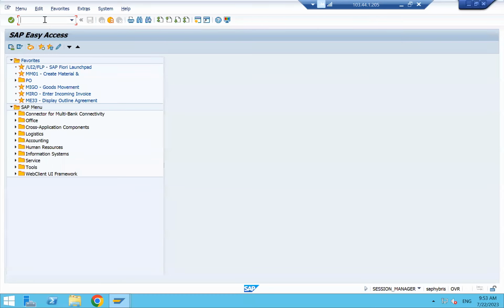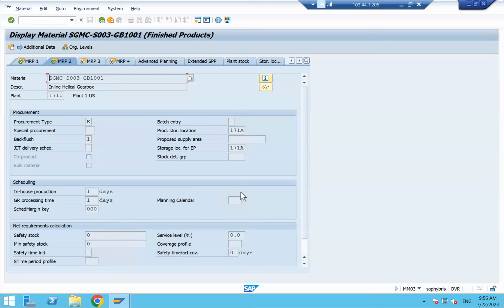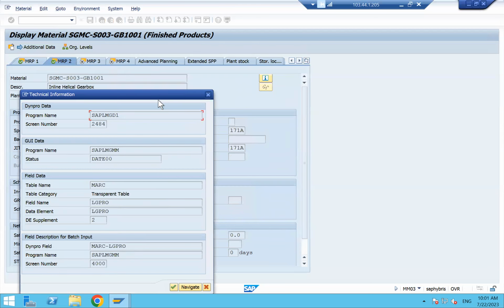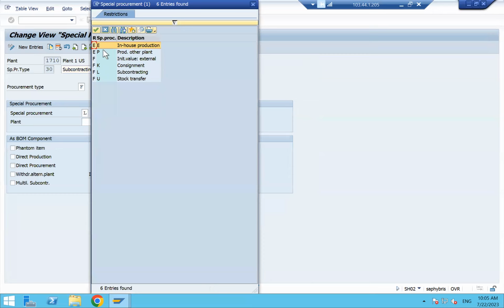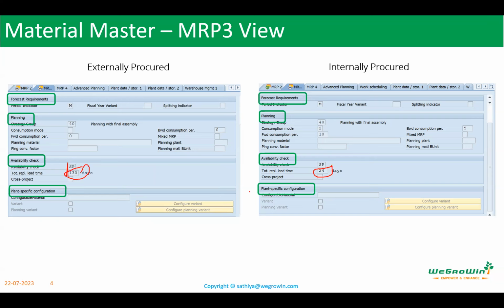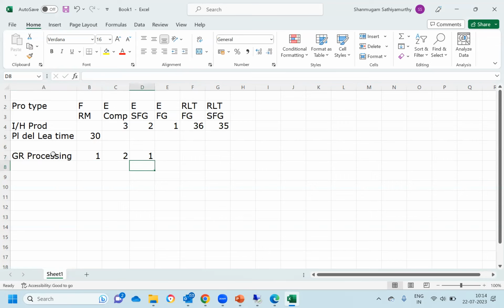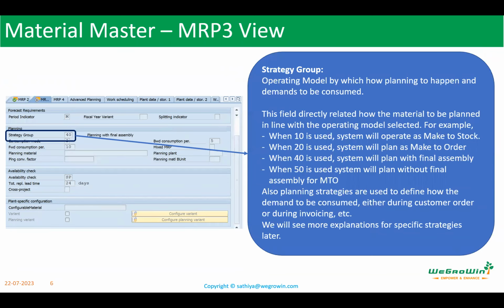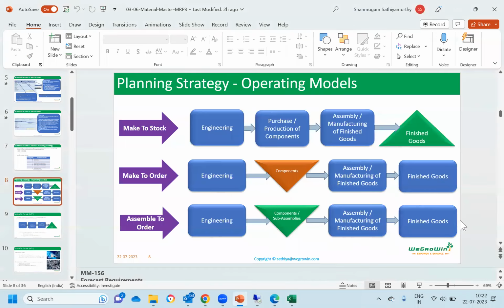SAP PP MM Live | EP 19 | Material Master MRP2 View – Part 3 & MRP3 View – Part 1|Planning Strategies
In this nineteenth session of our SAP PP/MM Live Training Series, we continue our deep dive into the Material Master MRP Views.

This video covers:
⏱ 00:00 – 00:19 | MRP2 View – Part 3
• Review of key MRP2 parameters
• Important configuration settings
⏱ 00:19 – 33:35 | MRP3 View – Part 1
• Forecast Requirements: Period Indicator, Fiscal Year Variant, Splitting Indicator
• Planning: Planning Strategy & Operating Models
• MTS, MTO, ATO models explained in detail

Because it’s not just another lecture. This training combines:
• Theory with practical explanations
• System demonstrations
• Live interaction with participants
• Real-world SCM insights

- Hindi हिंदी
- French Français
- Italian Italiana